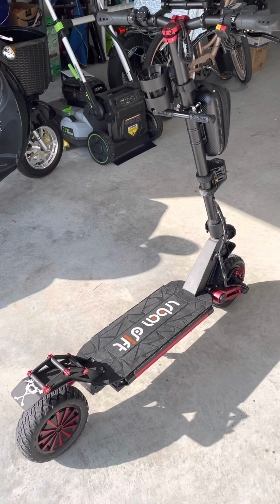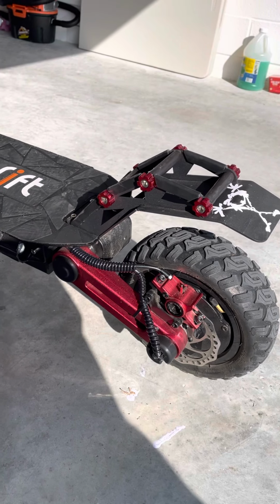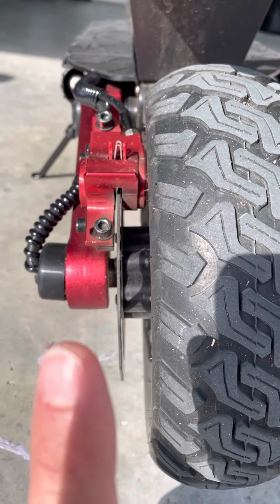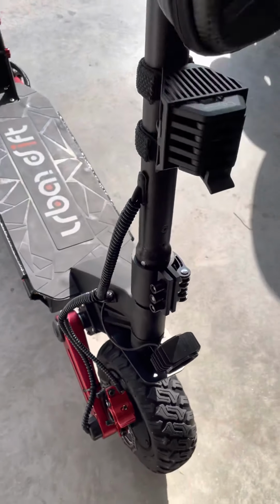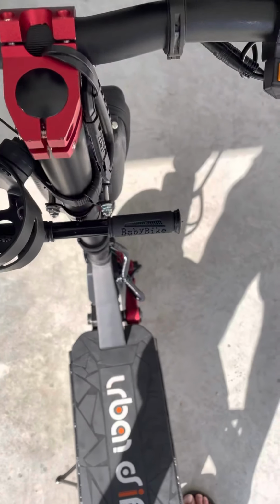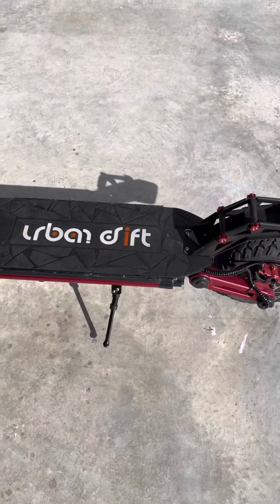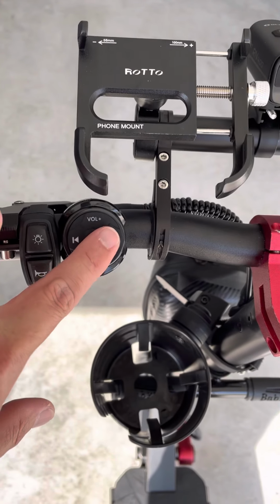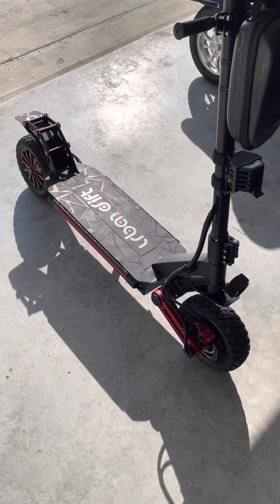Review of Urban Drift Gobi S Scooter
In short, this scooter is a beast on a budget. While it isn’t perfect, there’s a lot to like here. Here are links to where to purchase the scooter and the accessories I have:

Scooter Lock
Scooter Storage Bag
Detachable Light
Bluetooth Speaker
Media Controller
Handlebar Extender
Kiddo Handles
Rubber Deck Edging
Crossbar Heat Shrink Tubing
Carabiner Clip for Stem Fold Lock